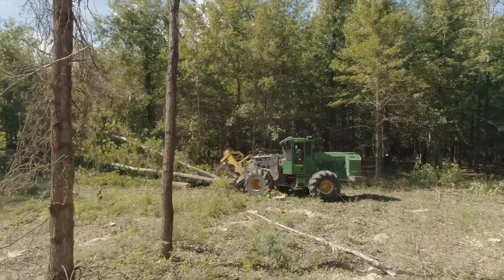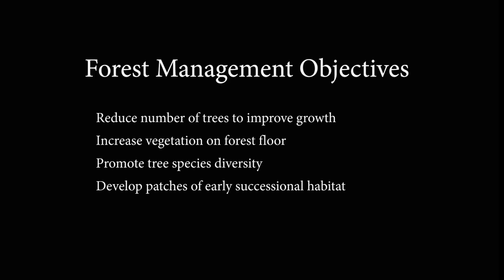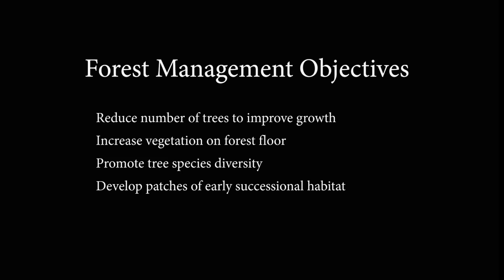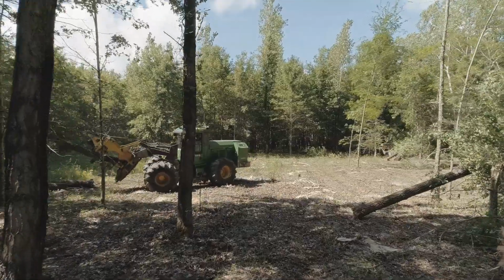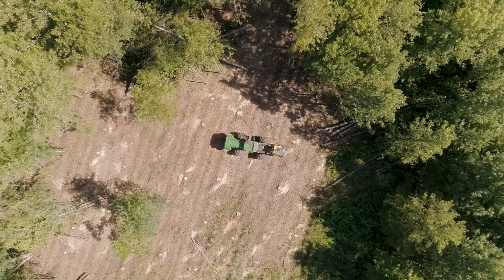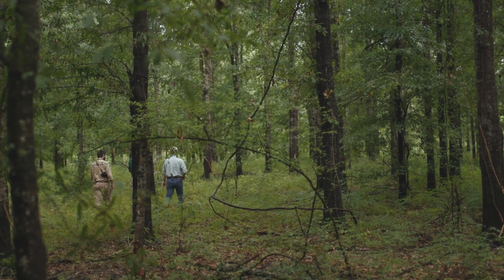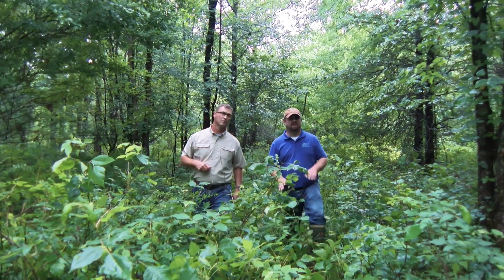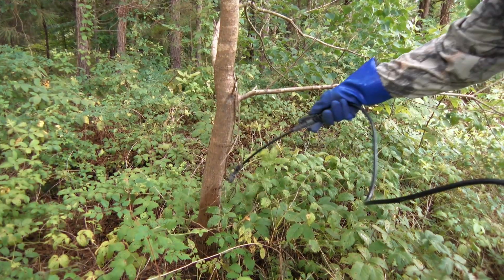7 Forest Management Planning and Treatment Implementation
This video is about initiating forest management planning and securing approval for any forest improvements through a compatible use authorization. It also addresses the process of implementing approved forest treatments on your easement.